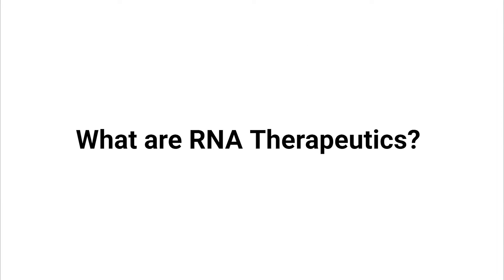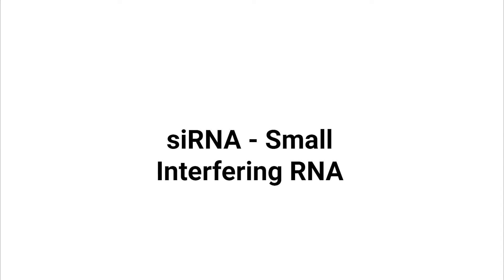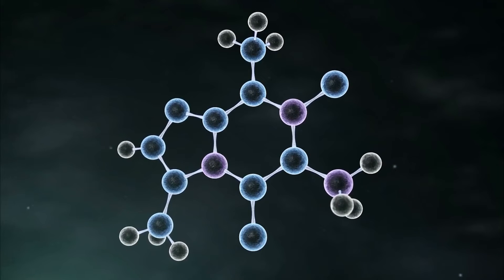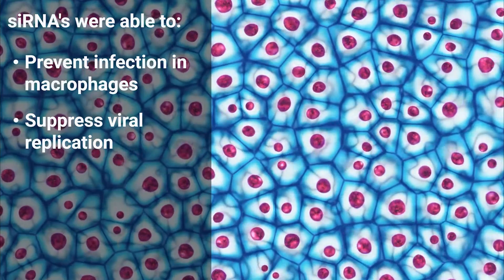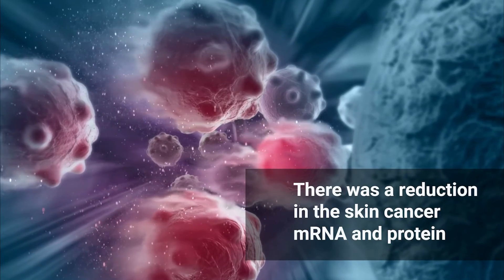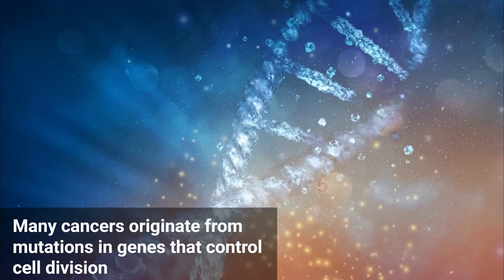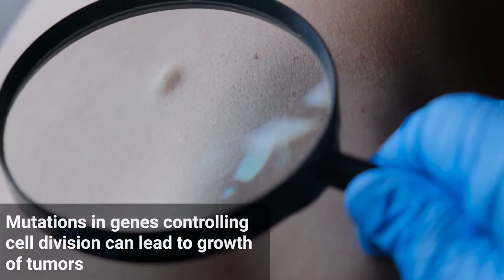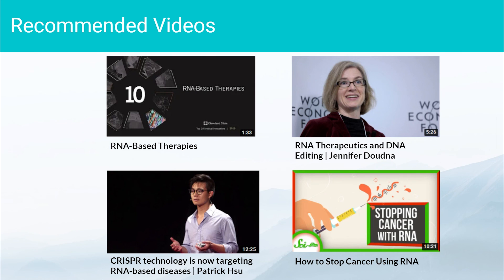RNA Therapeutics: The future of personalized medicine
RNA-based therapeutics has the potential to revolutionize healthcare. These therapies directly target the causative agents or pathways of the disease. However, in order to understand the various ways in which RNA-based therapeutics can be used, it is important to understand what they are and the ways in which they can prevent and/or cure diseases. Discussing previous types of research in regard to RNA therapeutics is also vital as new research aims to expand on information previously discovered, to further enhance the idea and find new ways for RNA based therapeutics to be used.

RNA-based therapeutics can be useful in treating a plethora of diseases. The effectiveness of personalized medicine with RNA-based therapeutics revolutionizes healthcare and quality of life and will continue to do so as more research is done.  Although RNA therapeutics has its challenges, they are continuously evolving and as technology progresses, they hold strong potential to become a very valuable tool in the future of medicine.

This video was made by McMaster students Arjun Patel, Konark Patel, Minahil Nadeem, and Vanessa Natareno in collaboration with the McMaster Demystifying Medicine Program

References:

AAT Bioquest. (2020, July 22). What are the differences between miRNA and siRNA?

Bobbin, M. L., Burnett, J. C., & Rossi, J. J. (2015). RNA interference approaches for treatment of HIV-1 infection. Genome Medicine, 7(1).

Burnett, J. C., & Rossi, J. J. (2012). RNA-based therapeutics: Current progress and future prospects. Chemistry & Biology, 19(1), 60–71.

BioPharm International. (n.d.). Can using RNA simplify gene therapy development?

CB Insights. (2021, February 3). What are mRNA therapies, and how are they used for vaccines? CB Insights Research.

Centers for Disease Control and Prevention. (2021, June 1). About HIV/AIDS.

National Cancer Institute. (2021, September 3). Melanoma treatment (PDQ®)–patient version.

Nogrady, B. (2019, October 16). The challenge of delivering RNA-interference therapeutics to their target cells. Nature News.

Shankar, P. (2003). Sustained small interfering RNA-mediated humanimmunodeficiency virus type 1 inhibition in primarymacrophages. Journal of Virology, 77(13), 7174–7181.

Wadhwa, A., Aljabbari, A., Lokras, A., Foged, C., & Thakur, A. (2020). Opportunities and challenges in the delivery of mRNA-based vaccines. Pharmaceutics, 12(2), 102.